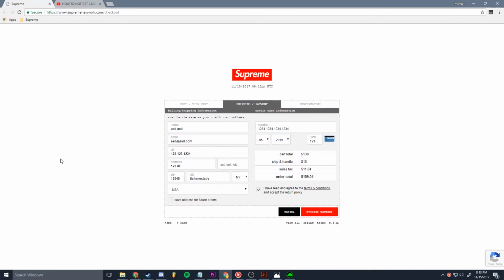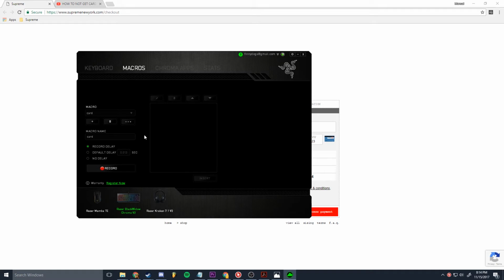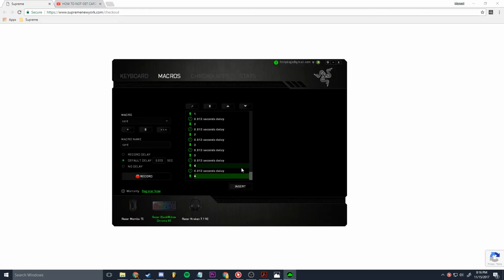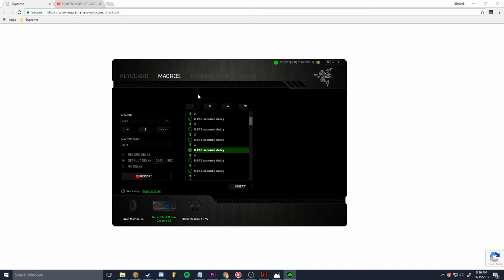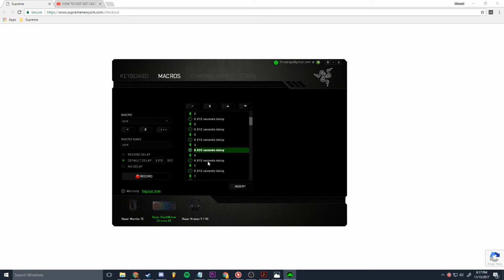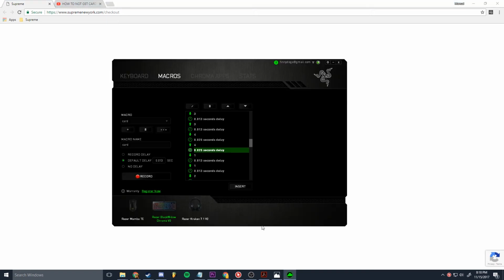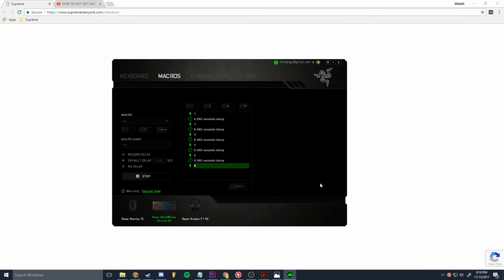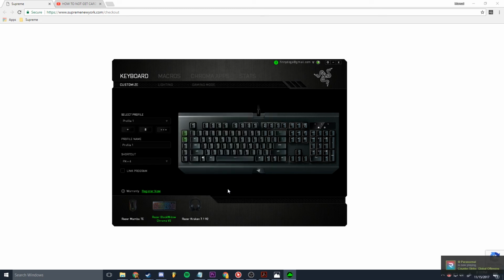HOW TO BYPASS NEW SUPREME CHECKOUT WITH RAZER SYANPSE!! NO CARD DECLINE EASY COP SUPREME FW17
you need a razer keyboard or mouse for this.

supreme macro card decline fix tutorial razer synapse fw17